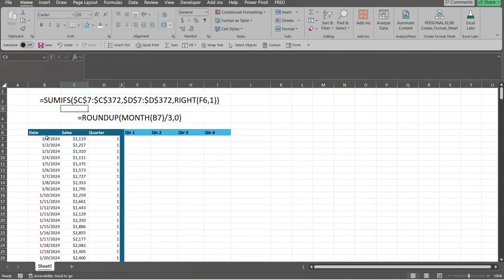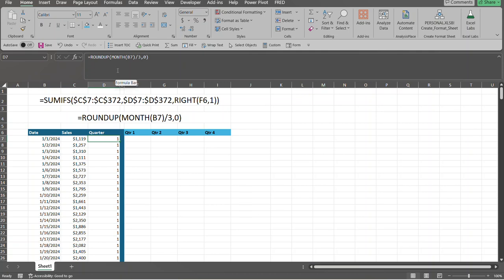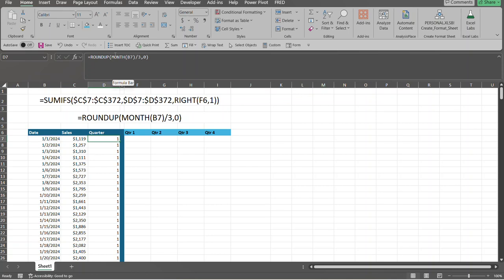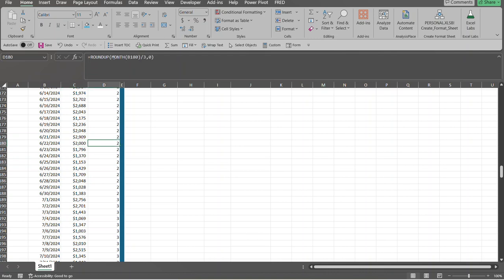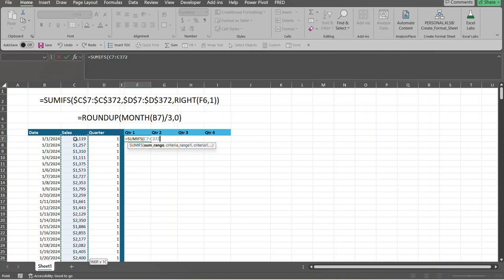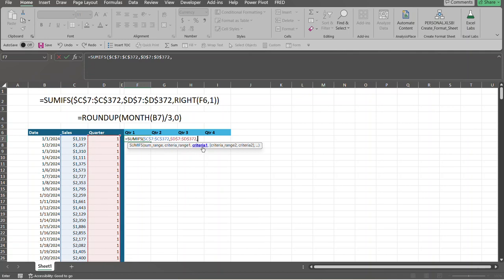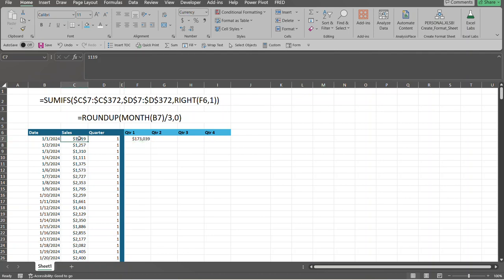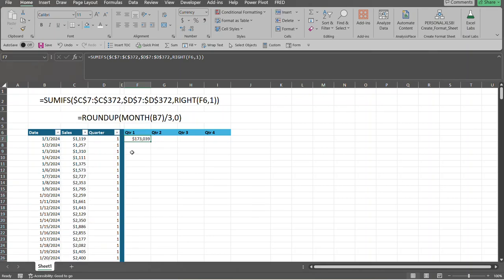Sum Quarterly Sales Data Without Pivot Tables | Step by Step Guide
Learn how to efficiently sum quarterly sales data in Excel without using pivot tables!

In this step-by-step tutorial, we'll guide you through creating a dataset with daily sales amounts, and then show you how to use Excel formulas to calculate total sales for each quarter.

Perfect for data analysts, financial professionals, or anyone looking to boost their Excel skills. Don’t miss out on these essential tips for handling large datasets in Excel!

I will create custom Excel charts and graphs that help you easily:
• Understand trends